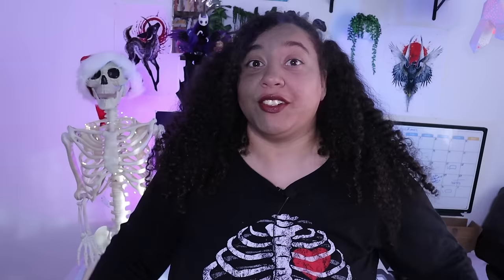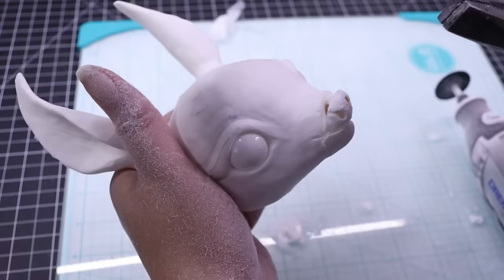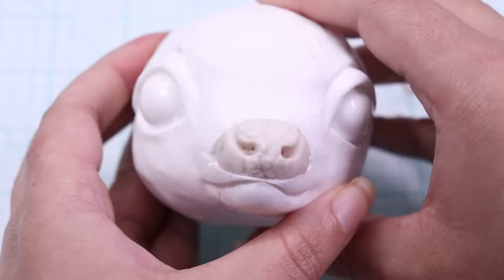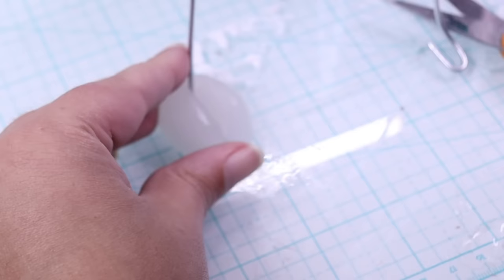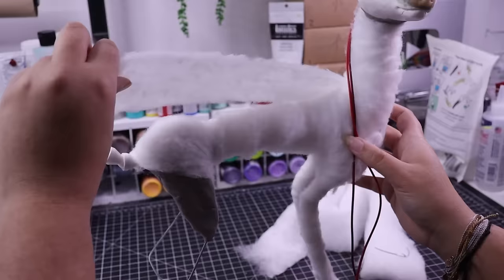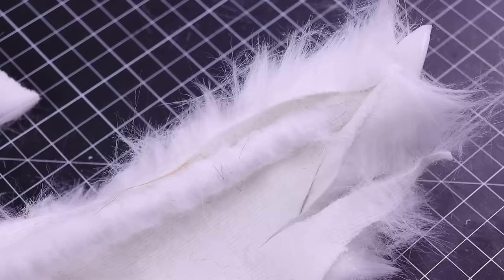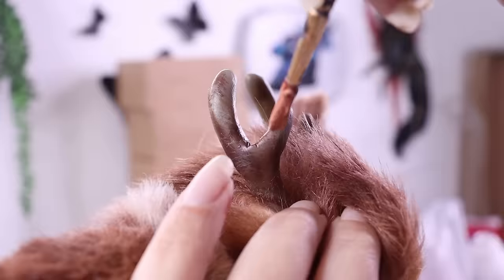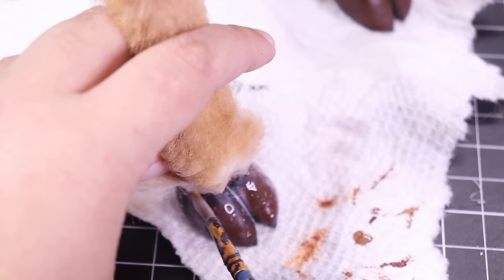Making Baby Deer Rudolph l DIY Art Doll Tutorial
Thank you for clicking and watching this video! In this video we are making a baby deer themed as Rudolph and features a glowing red nose!

Folkart acrylic paint set

Super Sculpey

Super sculpey firm

Sculpting tools

Pet Shaver

Quilt batting

Airbrush compressor